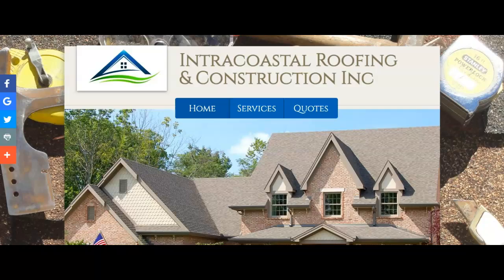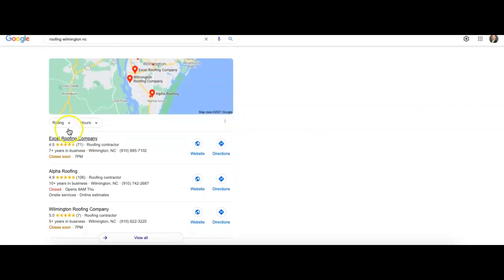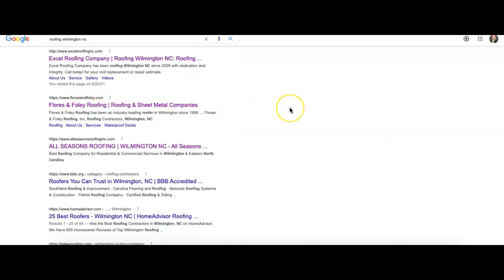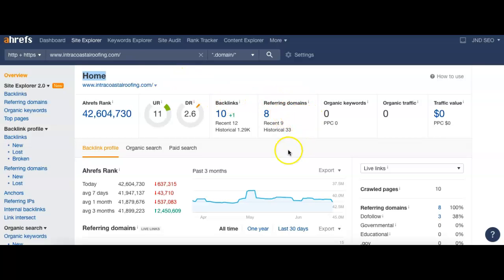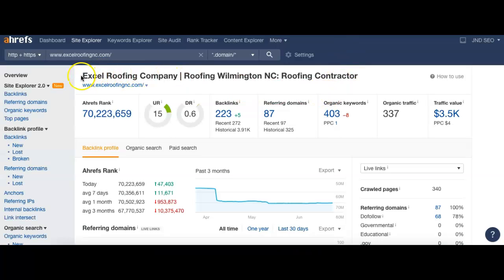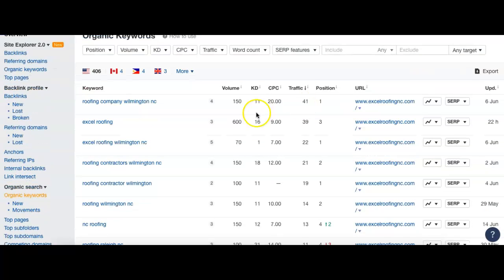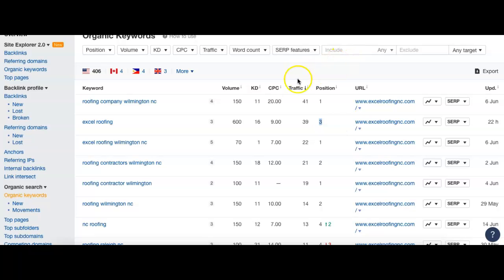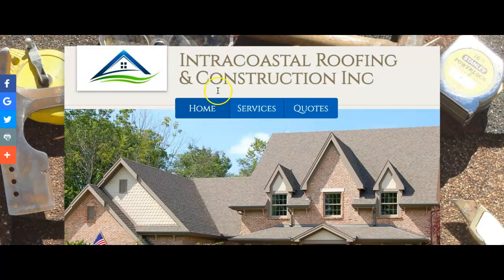Intracoastal Roofing & Construction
Joel from JND SEO shows Kim from Intracoastal Roofing & Construction how to dominate their competition online in searches for roofing Wilmington NC!